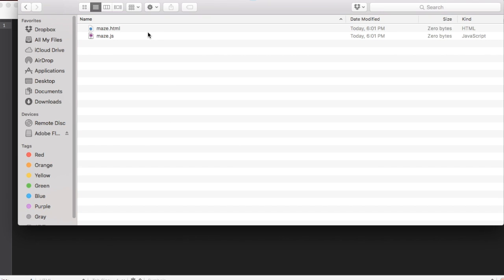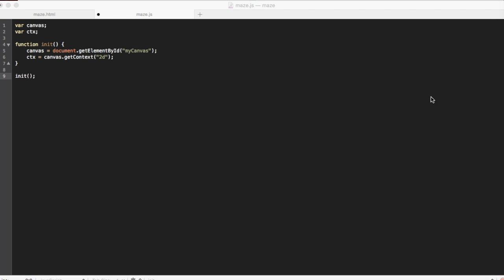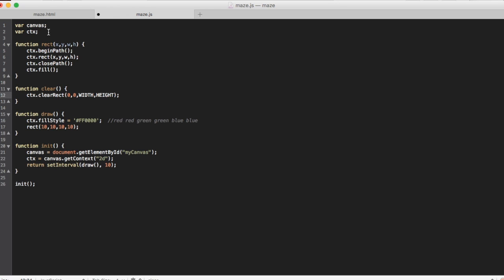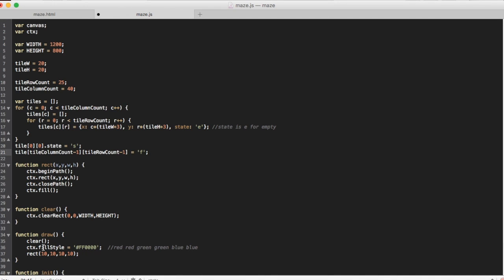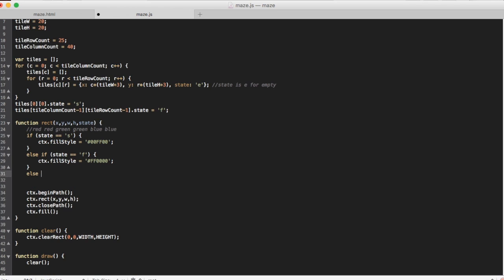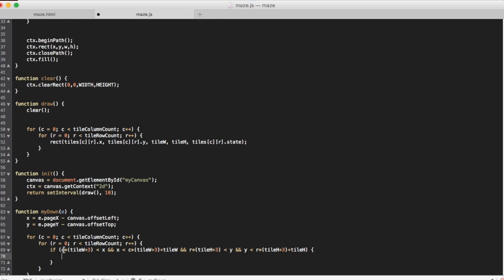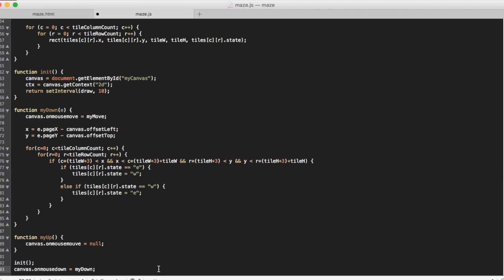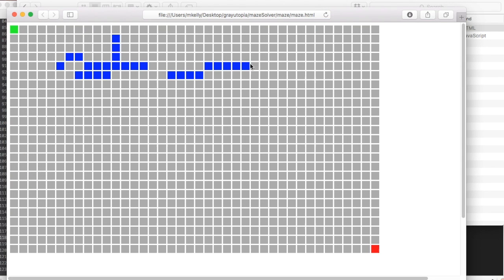Programming A Maze Solver In JavaScript Part 1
In this video we create a JavaScript program that lets you draw a maze. This is just the first step. Next, we will use the pathfinding algorithm we discussed in the last few videos to solve any maze you create, or find that there is no solution.